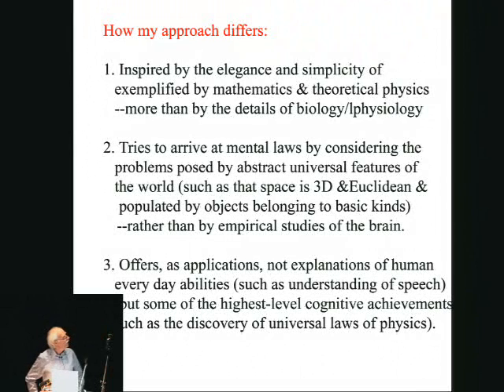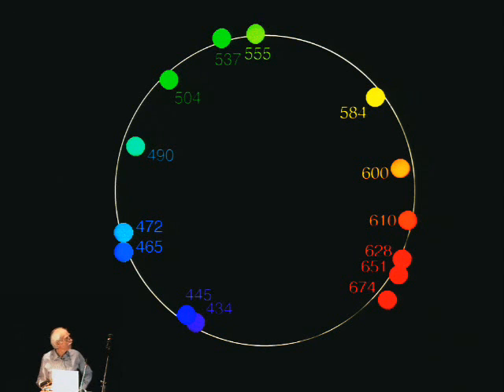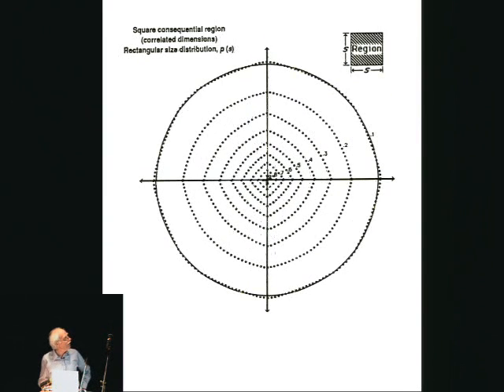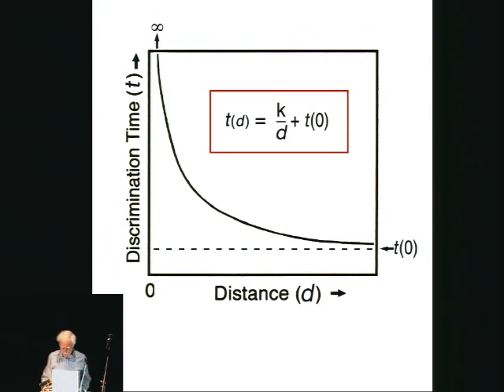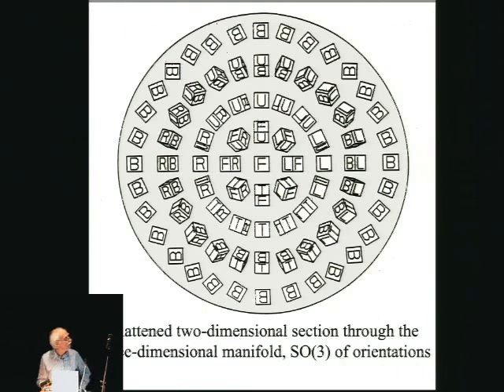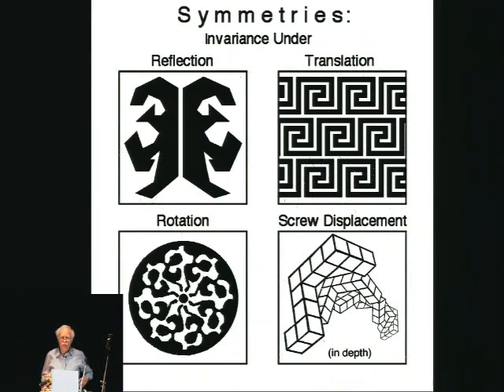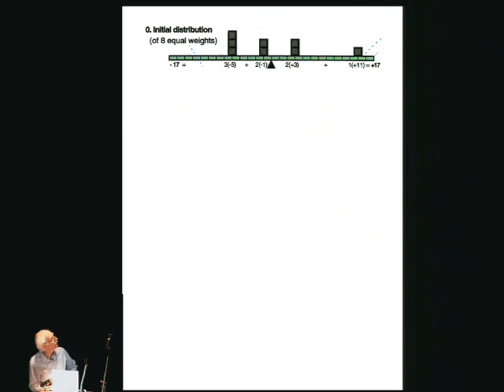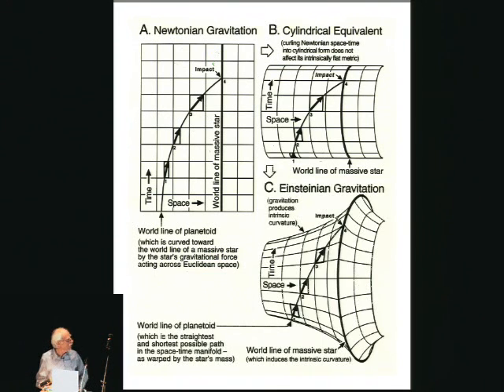Principles of Cognition as Adaptations to the World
Research Biography of Roger Shepard
Roger N. Shepard, Professor of Psychology at Stanford University, is a particularly appropriate recipient for a prize dedicated to the "Theoretical Foundations of Human Cognition". Throughout his research career, Roger Shepard has been searching for theoretical foundations of a science of the mind. His work attempts to specify such foundations in the form of universal laws formulated in an explicit mathematical manner, derivable from first principles, and which apply to human and to animal behaviour under a variety of tasks and stimulus sets. His endeavour to combine mathematical and physical modelling with quantified psychological experimentation has resulted in extraordinary advances in psychology. His work has opened up new research avenues in domains as varied as visual and auditory perception, mental imagery, representation, learning, and generalization. It is no exaggeration to state that several generations of psychologists have been influenced by the imagination and rigor that he has brought to psychological investigation. Indeed, many of the research paradigms that he has invented, from multidimensional scaling to mental rotation or guided apparent motion, continue to play a central role in current psychological investigations.